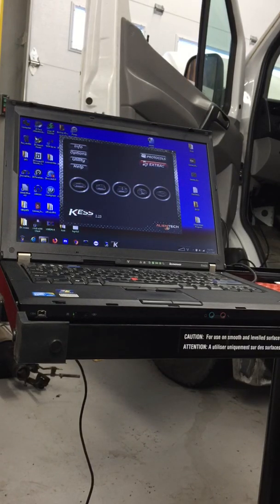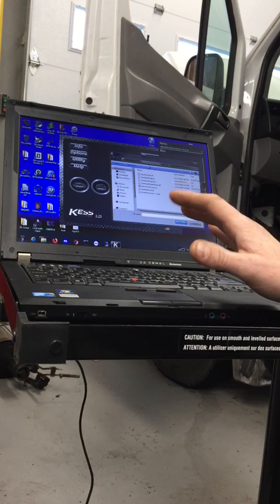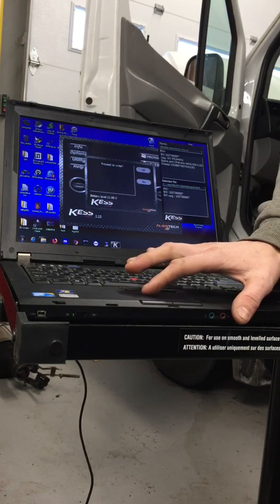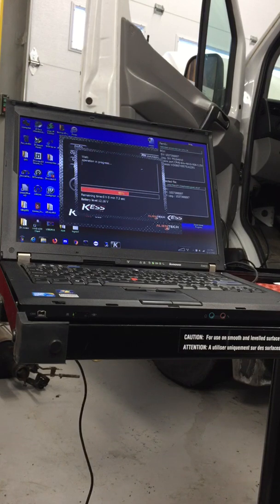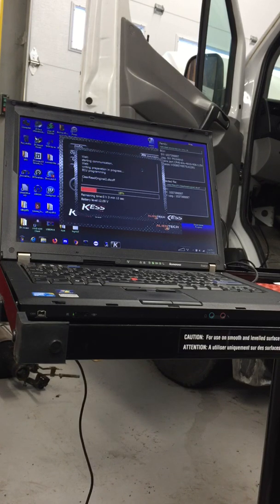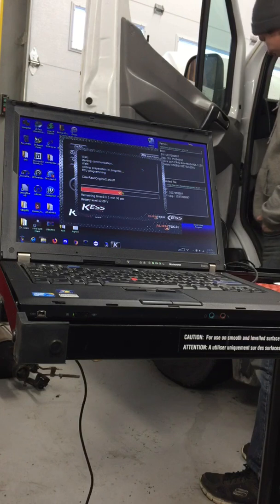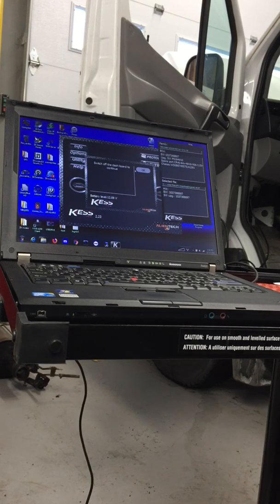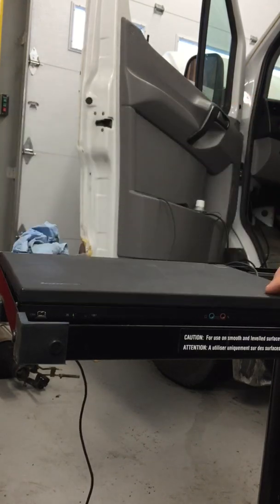Part 3 KESS Programming DTC Remover 2007 Dodge Mercedes Sprinter diesel KESS 2.23v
Uploading new DTC file to the ecu using KESS tool